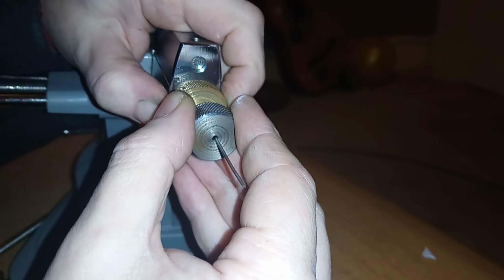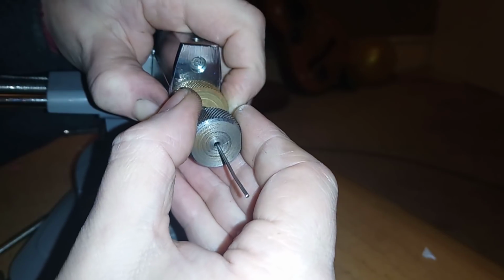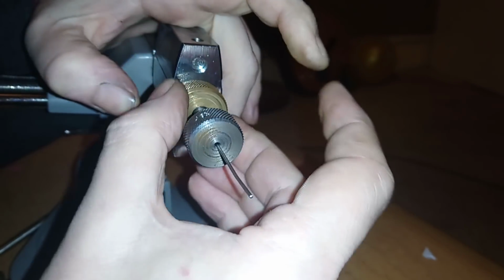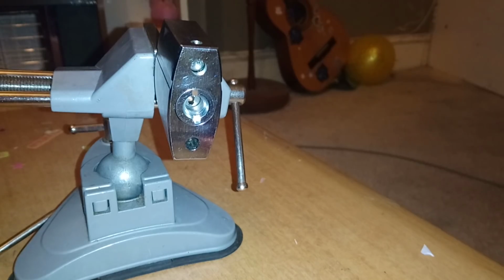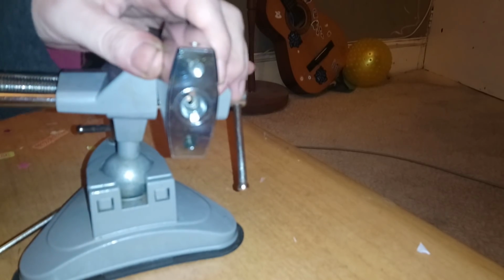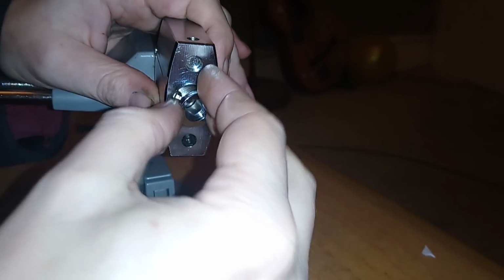Abloy Protec II Picked and Gutted!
Citadel Locktools with another World first (on YouTube at least)!

Abloy's king of locks, Protec II is a very hard lock to pick. Significantly harder than Protec I for several reasons. Here it is picked open using my own tool and technique. It should to be noted that there are many other techniques that will NDE this lock too. Enjoy!